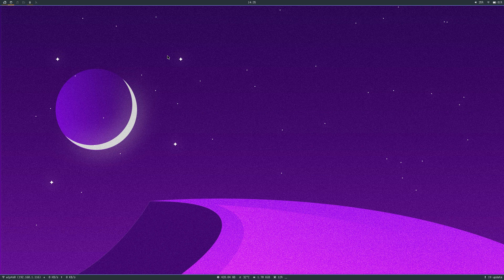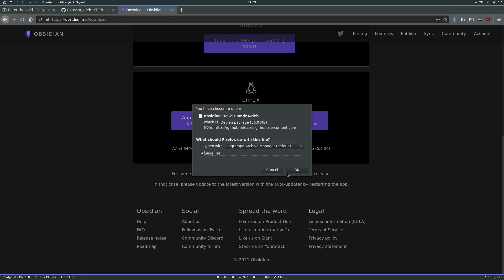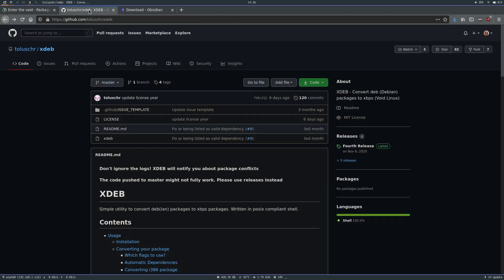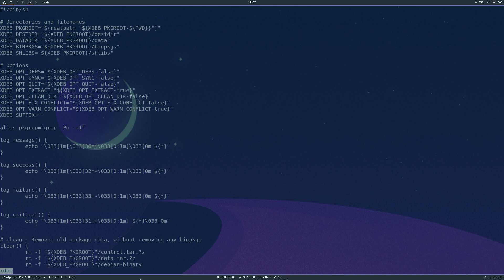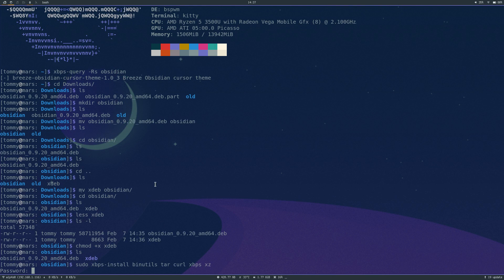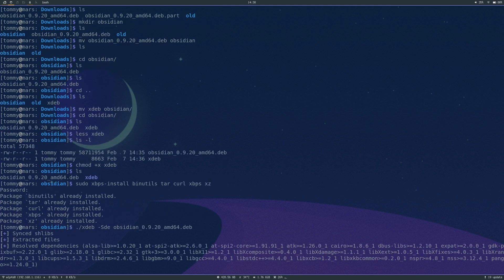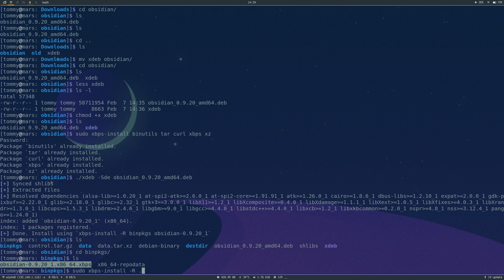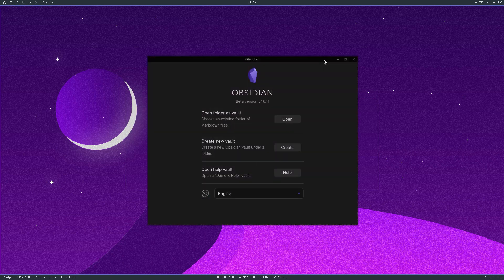Installing .deb packages on Void Linux (Obsidian)